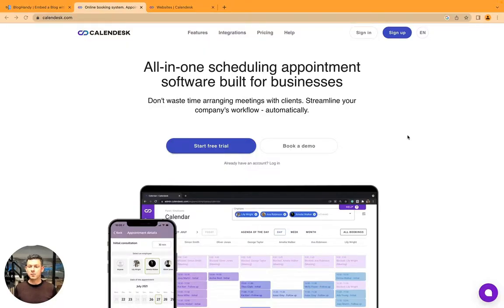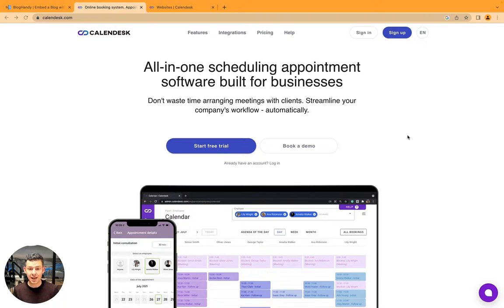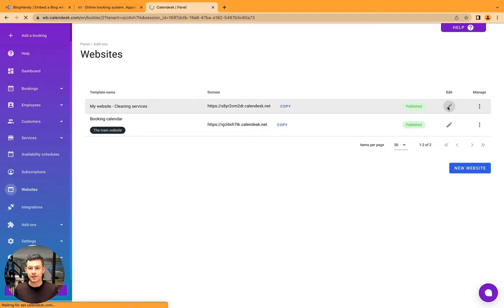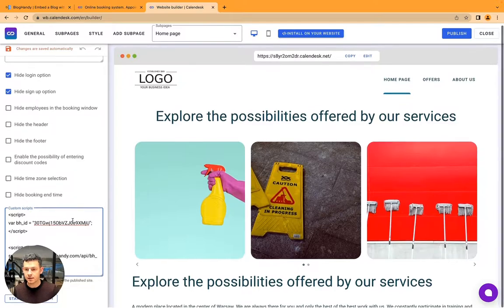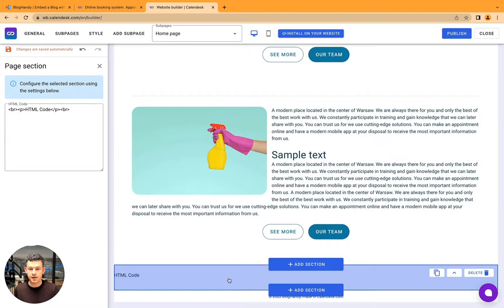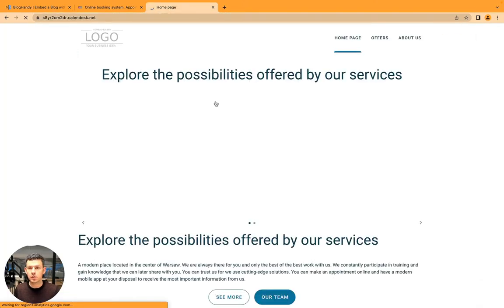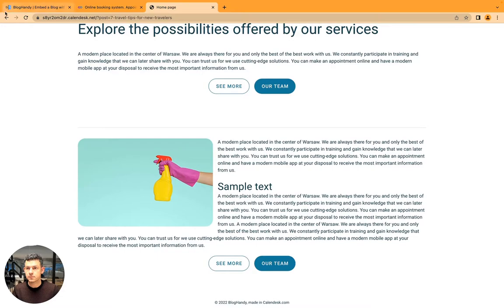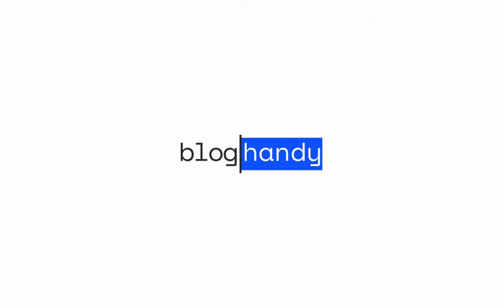How to add a Blog to your Calendesk website with BlogHandy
Calendesk is an all-in-one scheduling appointment software that comes with a built-in website builder.

With the help of BlogHandy, you can now add a beautiful-looking and SEO-optimized blog to your Calendesk website within 3 minutes. Simply follow the tutorial and get started blogging on your Calendesk website with the help of BlogHandy.